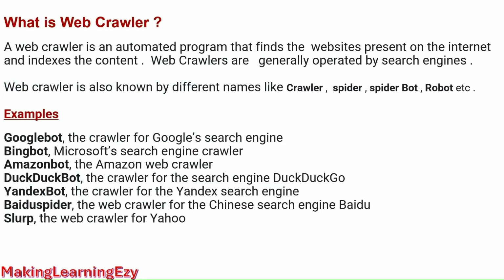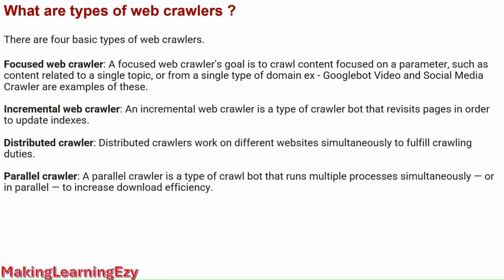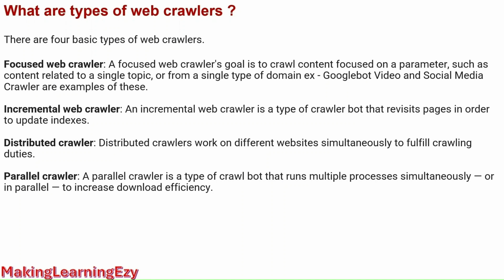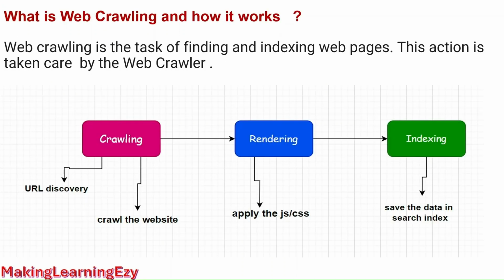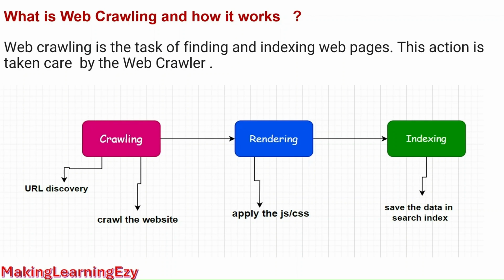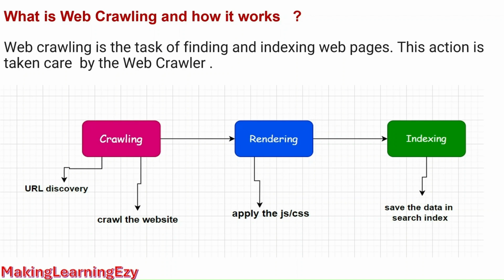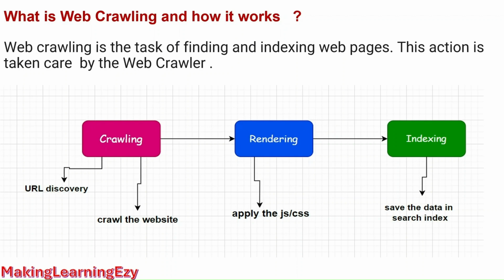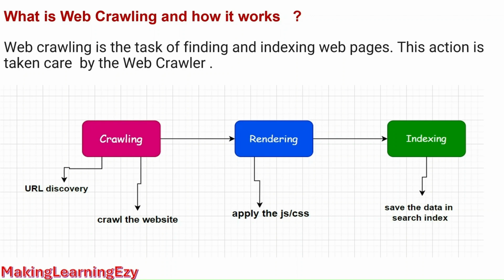What is Web Crawling | How Web Crawling Works | What is Web Crawlers | Types of Web Crawlers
we have discussed below points about robots.txt

What is web crawler
types of  web crawlers
what is web crawling
how web crawling works
different stages of web crawling
Web Crawler  examples